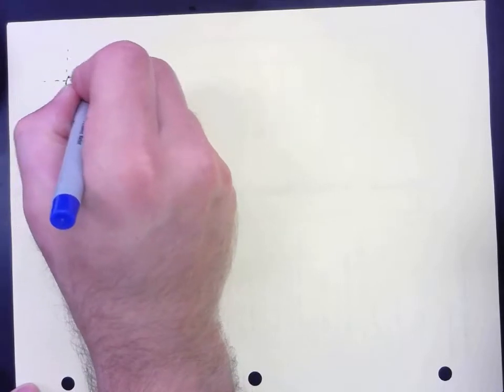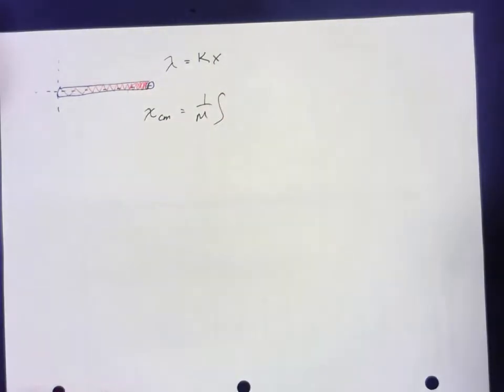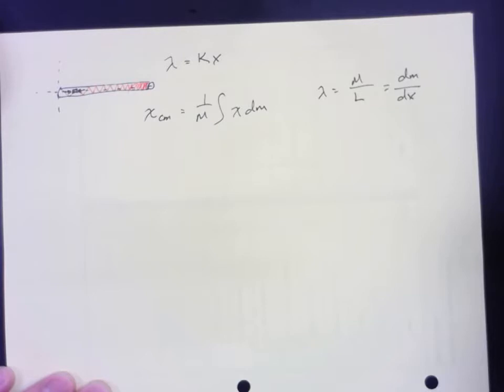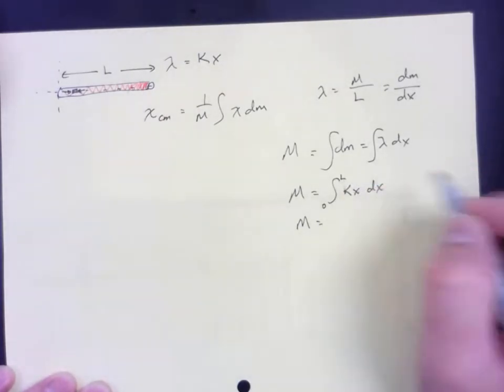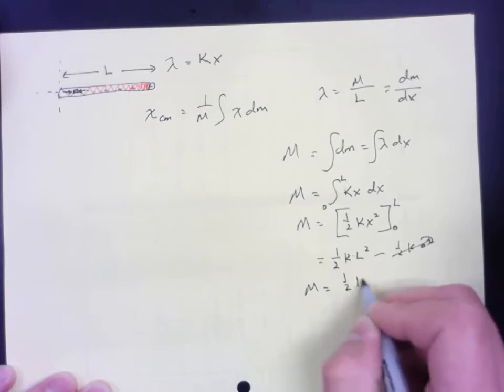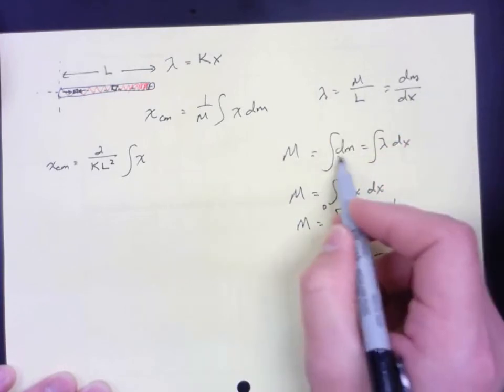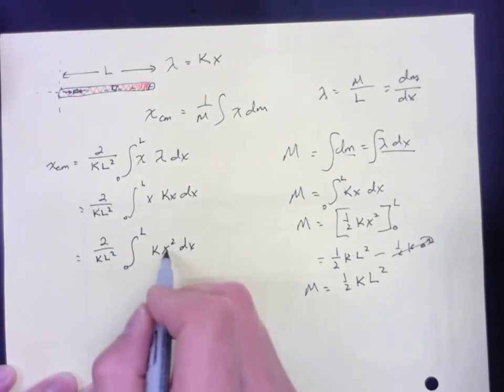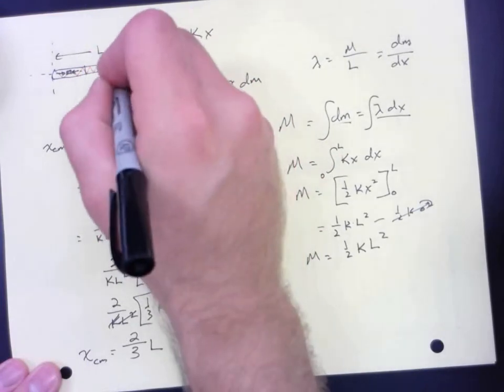Center of mass for non constant mass distribution